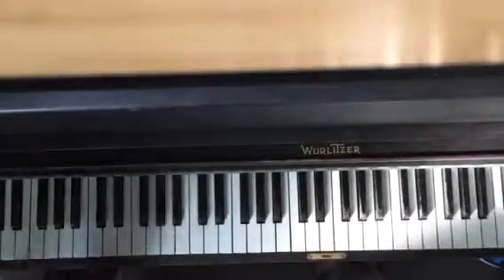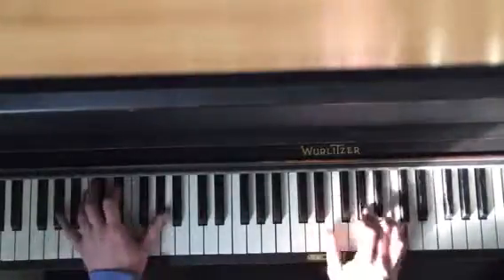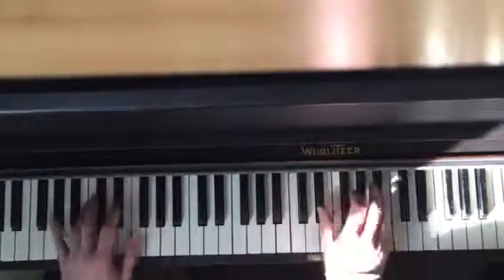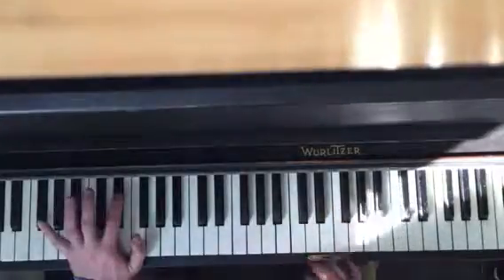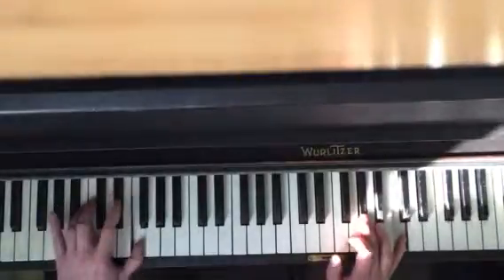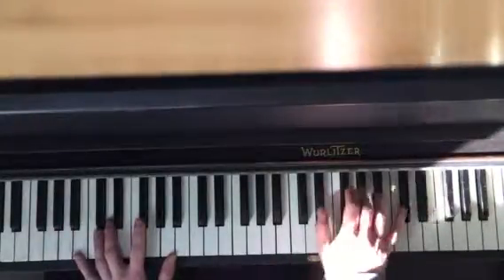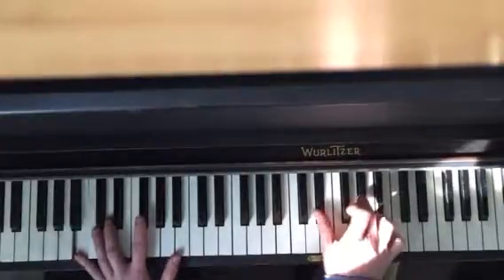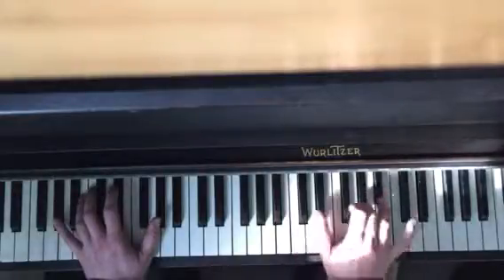Linus and Lucy Julian